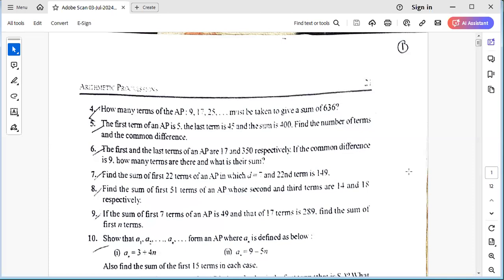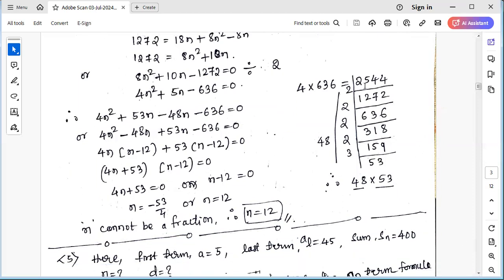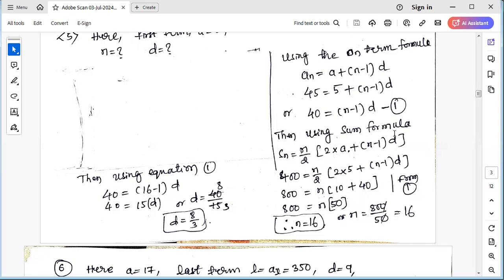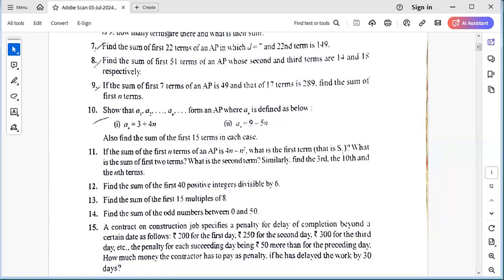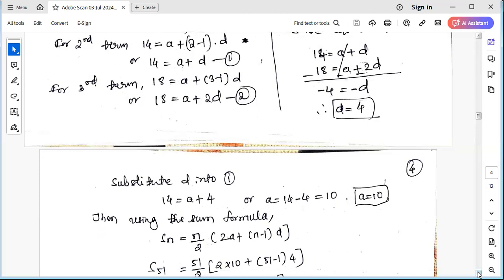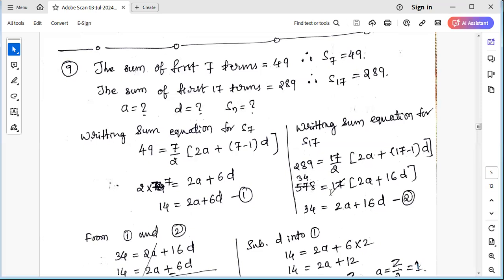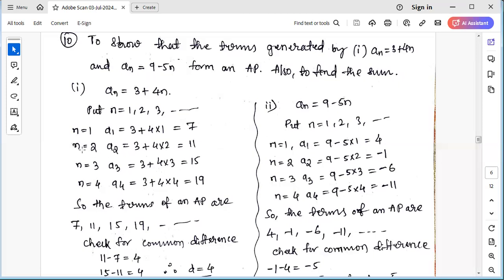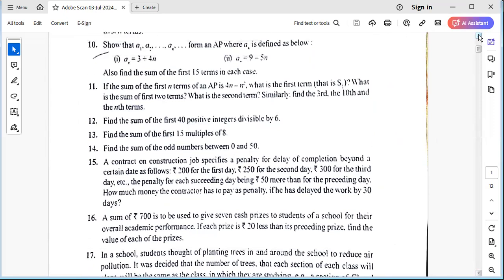Arithmatic Progression : Part 9 Exercise 1.3 (4 to 10 problems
Exercise 1.3 : 4 to 10 problems solved